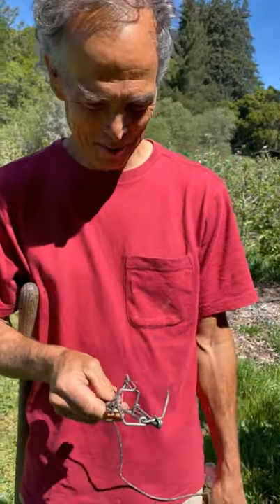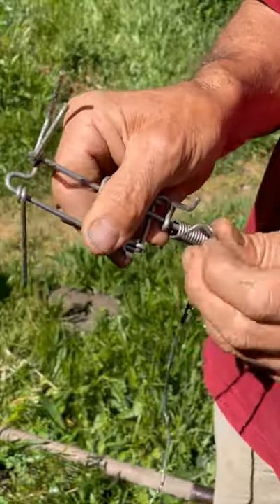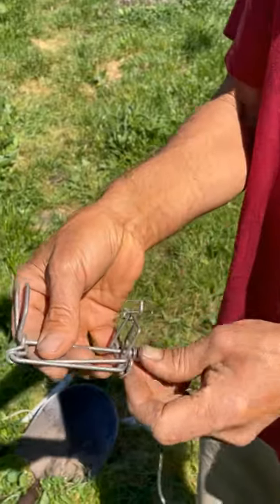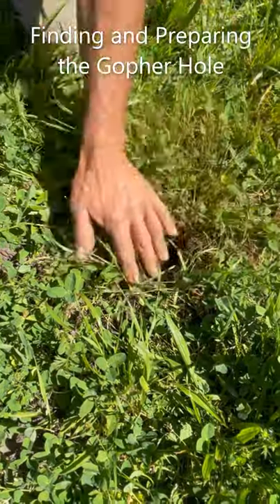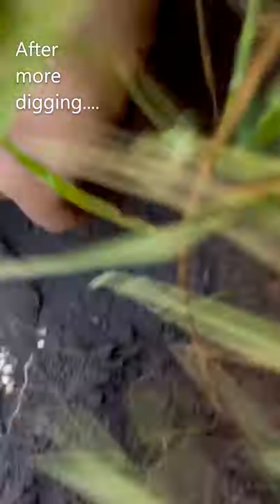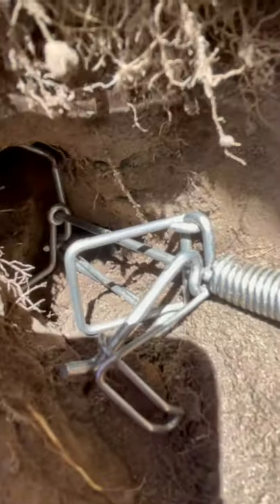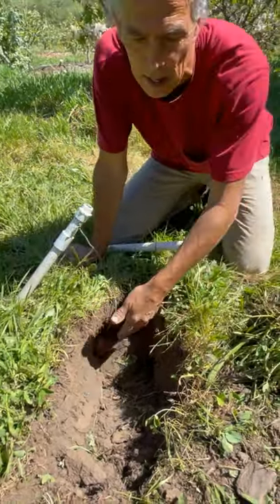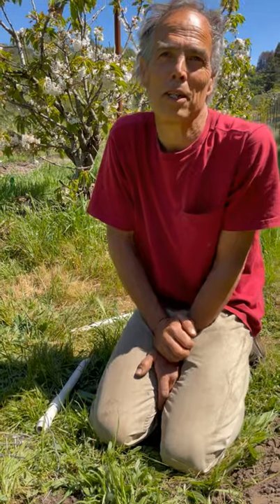Techniques for Trapping Gophers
Monterey Bay Chapter of the California Rare Fruit Growers presents Freddy Menge and Sharon .Zo demonstrating how to use traps for gophers